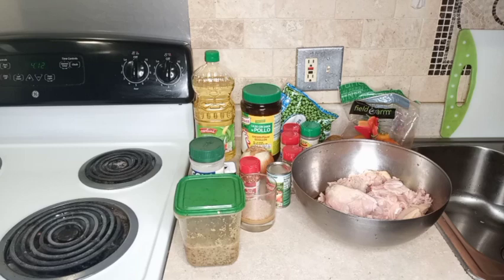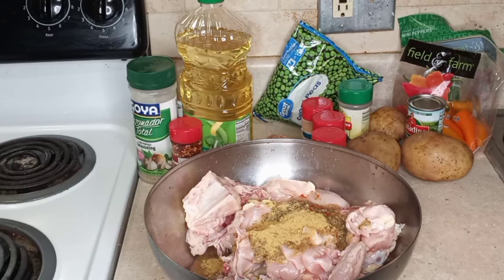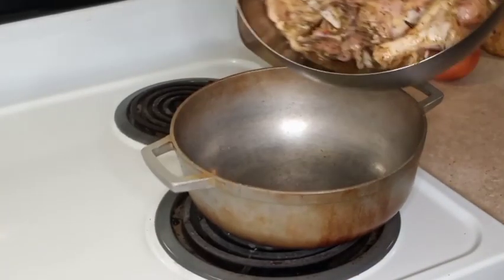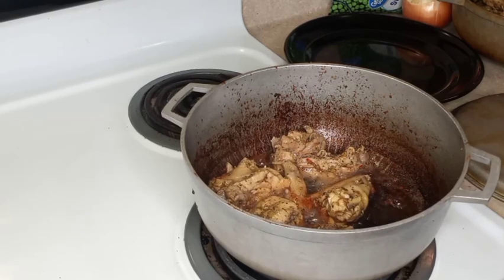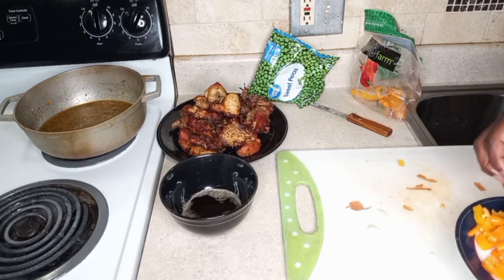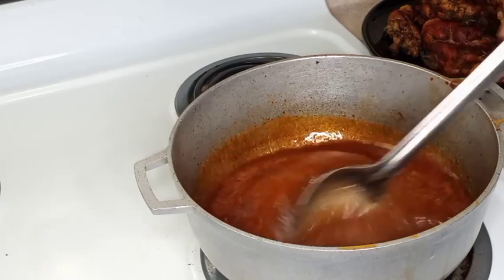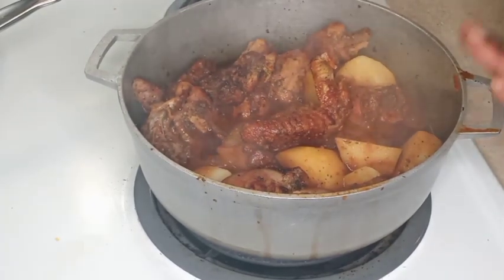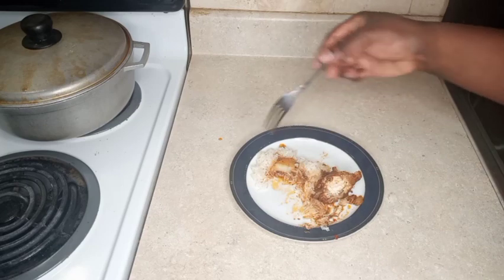How To Make Haitian Stew Chicken ( Poule Nan Sos)/How To Make Haitian Chicken In Sauce/Haitian food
How To Make Haitian Stew Chicken (Poule Nan Sos). If you like Haitian food then you will enjoy this delicious chicken in sauce recipe.